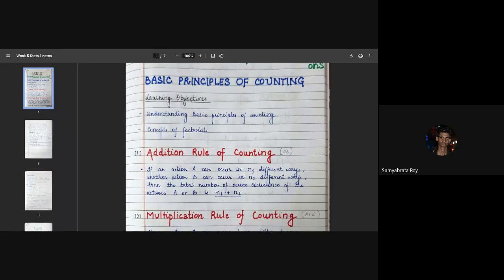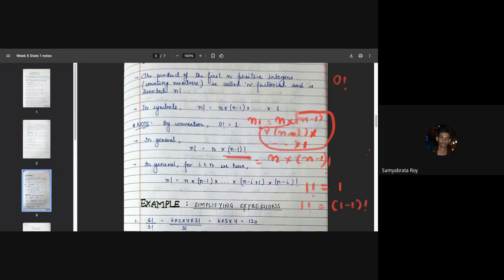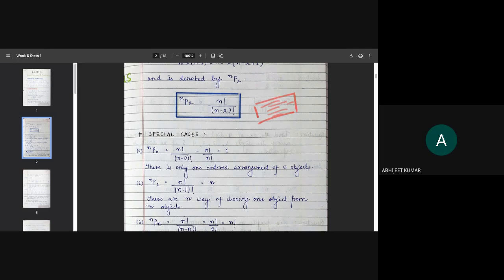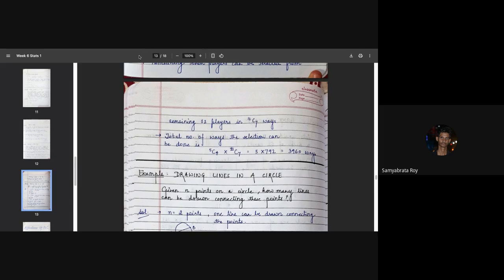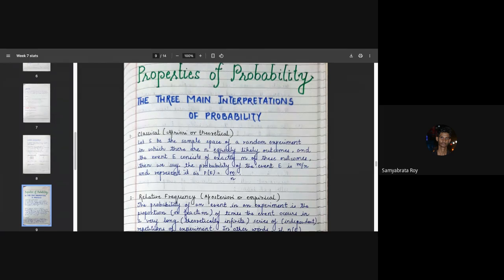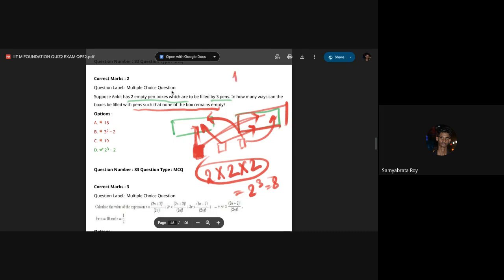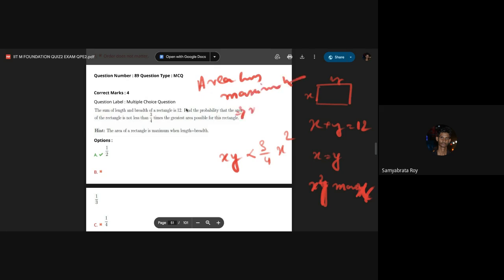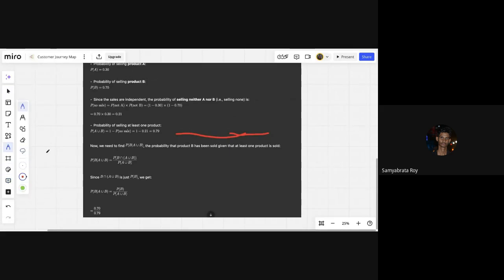Statistics 1 | Revision Session for Quiz 2 | Chi Square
The Chi-Square Statistics Club of Nilgiri House presents Statistics 1 Revision Session for Quiz 2.
In this comprehensive revision session, we have revisited and reinforced the fundamental concepts from Stats 1, helping you confidently approach your statistical analyses and interpretations.